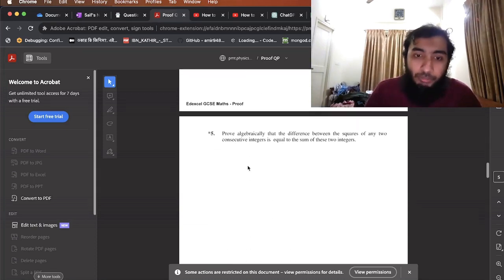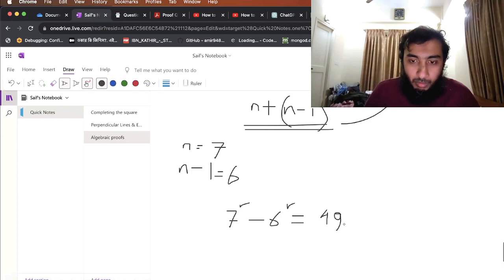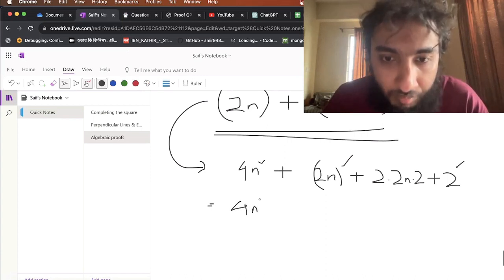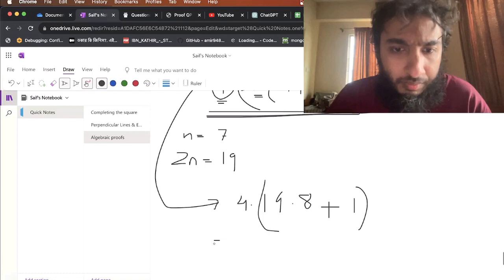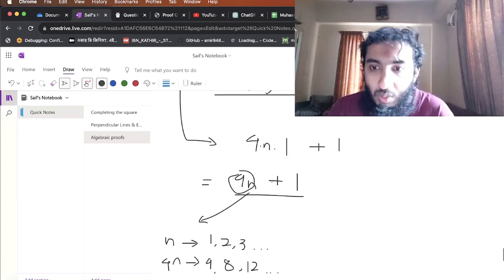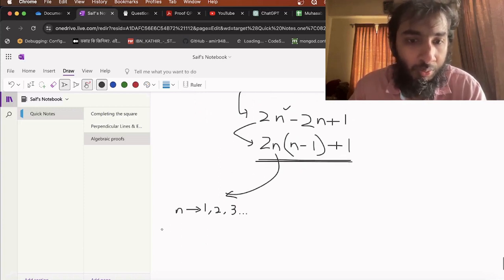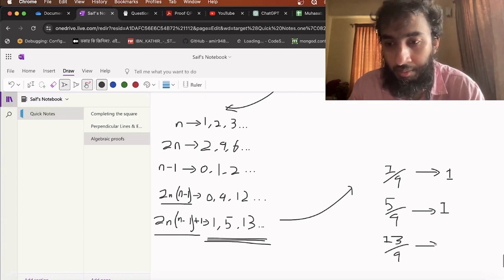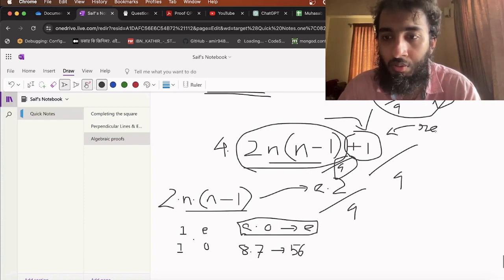Here’s How I use ALGEBRA to solve MATH (PART 2)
In this video, I go through some more types of solving mathematical facts with algebra. I provide some tips on the video on how to approach these problems with a 'problem-soving' mindset step by step.

Timestamps:

00:00 - Intro Speech
00:25 - Channel Intro
00:31 - 1st Challenge
04:11 - 2nd Challenge
09:30 - 3rd Challenge
11:34 - 4th Challenge
19:14 - End Speech
19:42 - Channel Outro